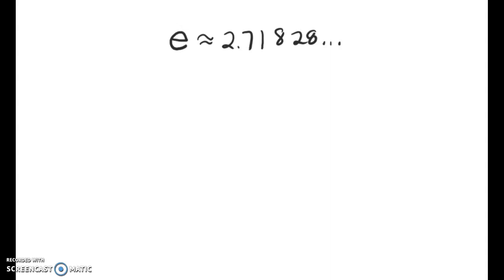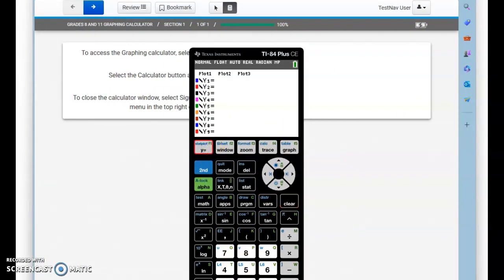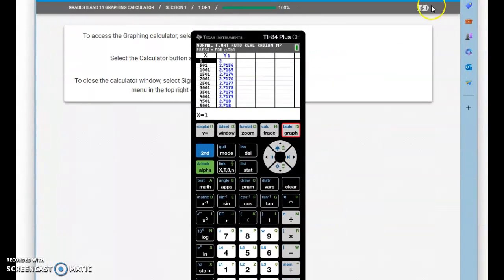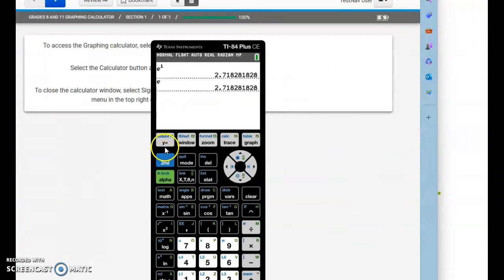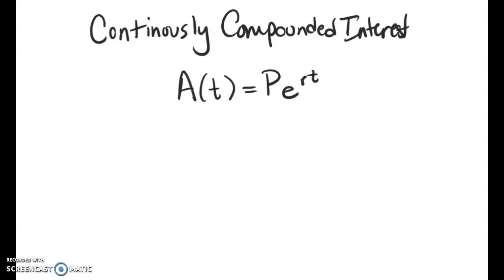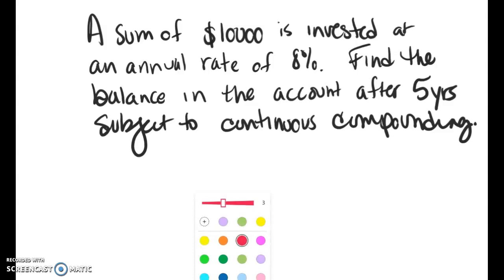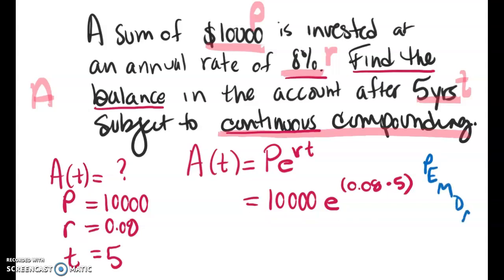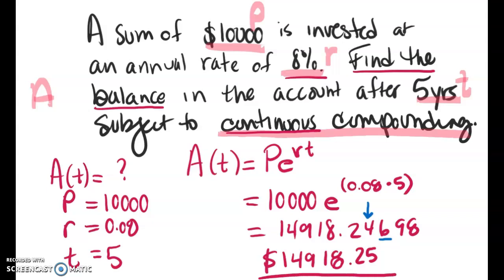Math 105 Natural Number, e, and Continuous Compound Interest